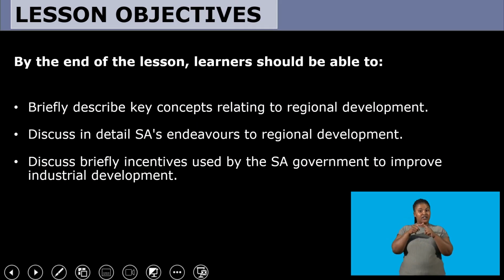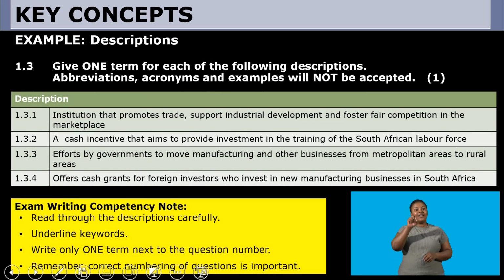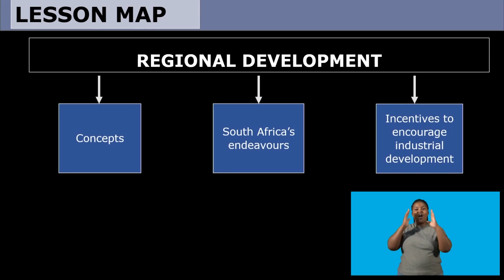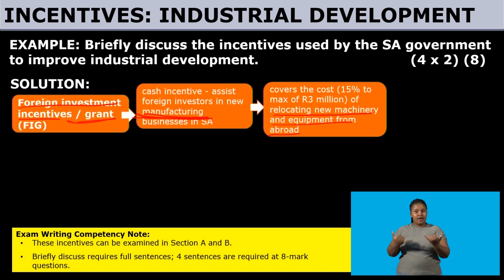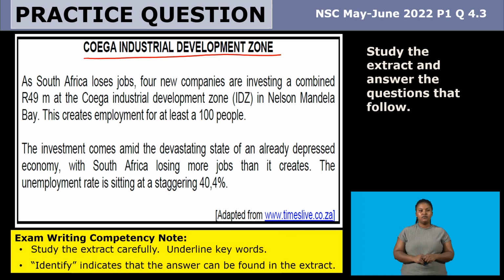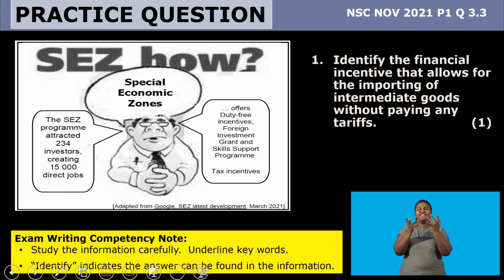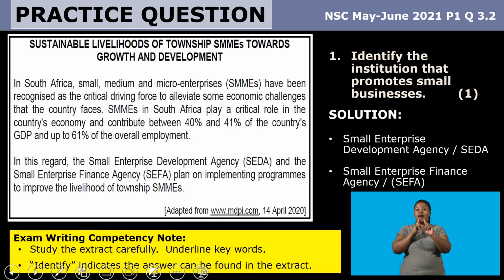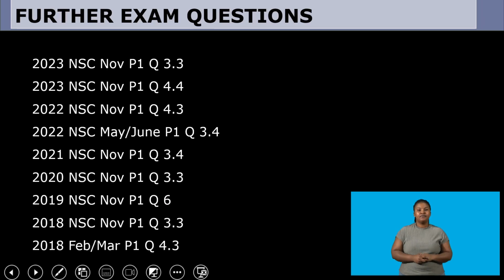Economics Regional Development